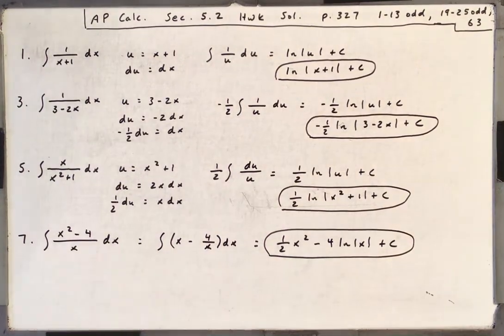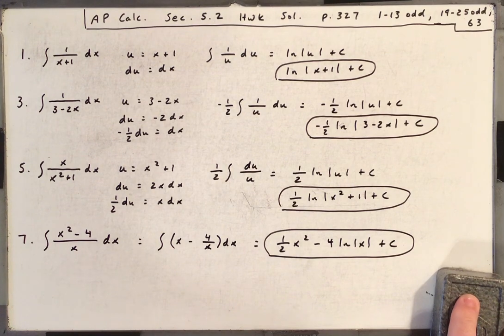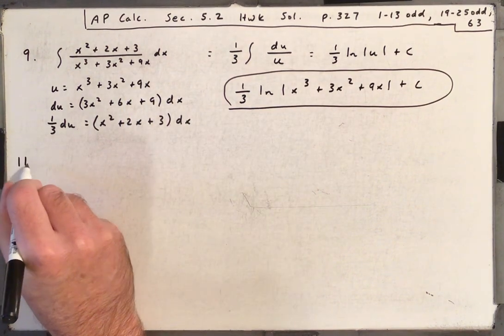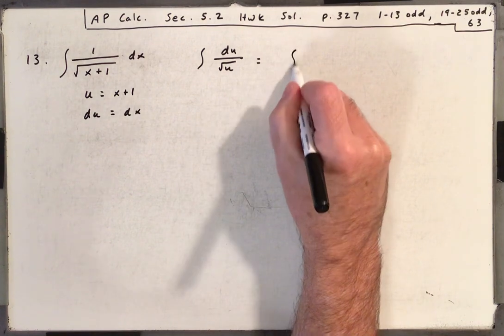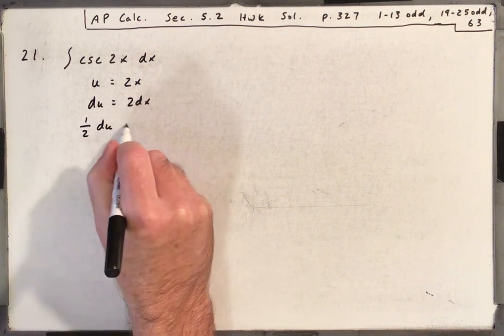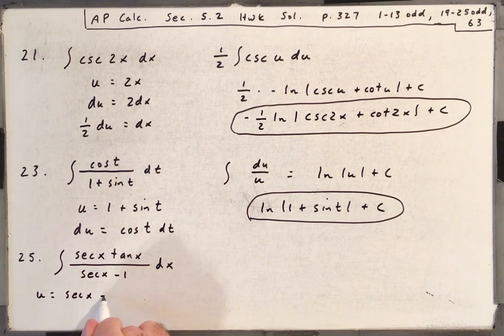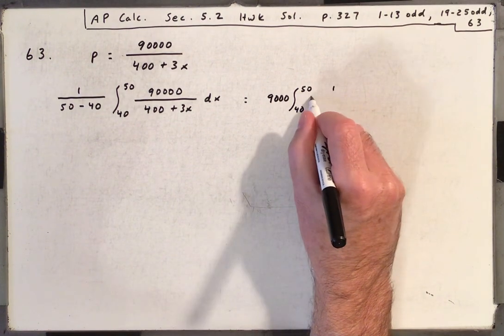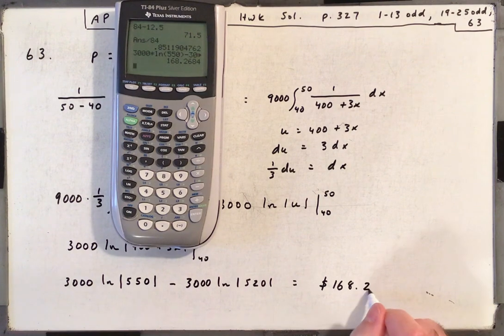AP Calculus Sec. 5.2 Hwk Solutions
p. 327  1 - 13 odd, 19 - 25 odd, 63;  Integration of Natural Log Functions